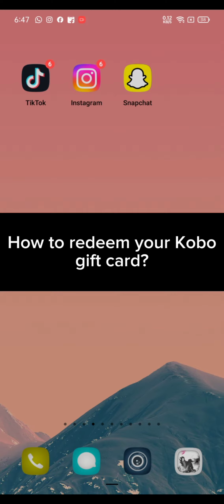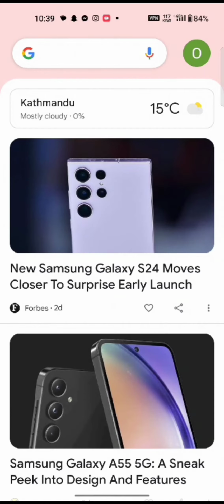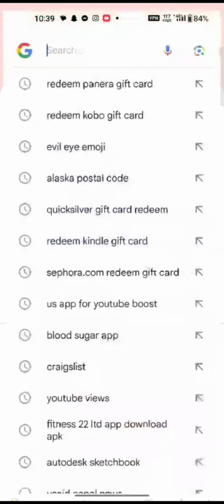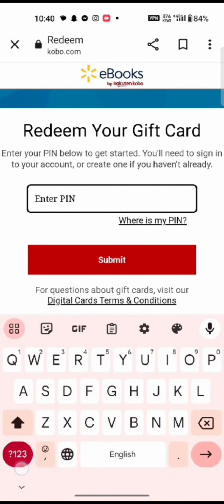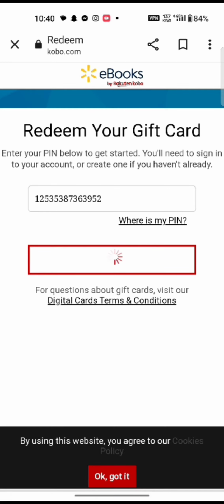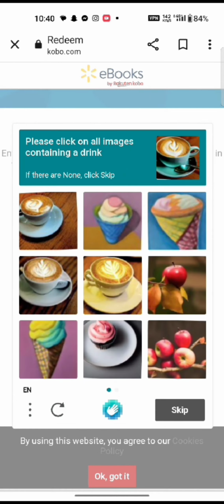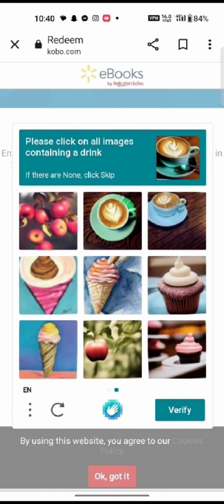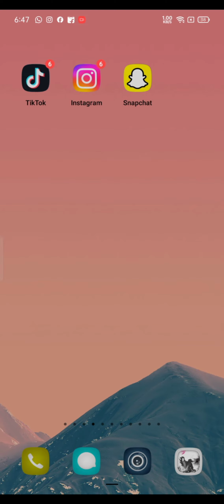How to Redeem Kobo Gift Card?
In this video tutorial, we'll walk you through the simple steps to redeem your Kobo gift card and unlock access to a world of digital books, audiobooks, and more. Whether you've received a Kobo gift card as a present or purchased one for yourself, redeeming it is quick and easy. Don't let your Kobo gift card go to waste - watch this video and start exploring a vast library of literary wonders today!